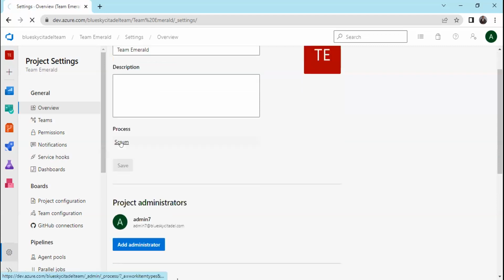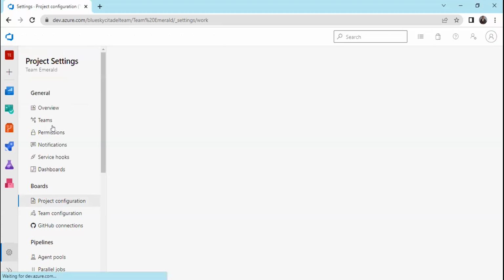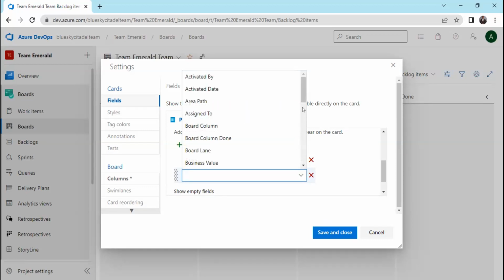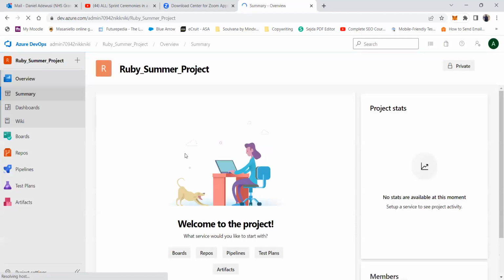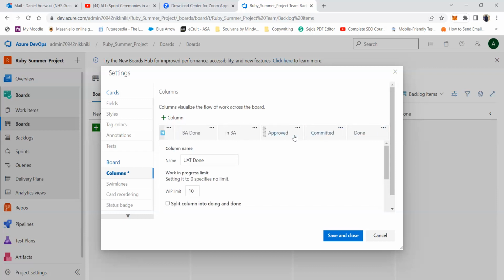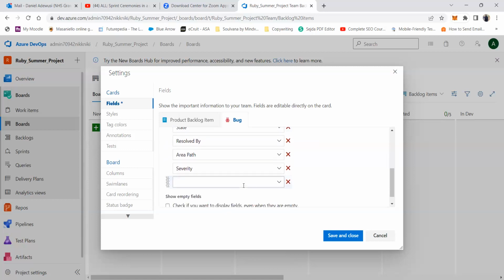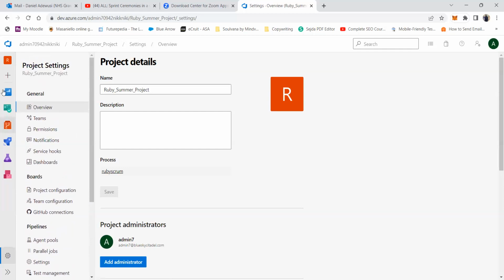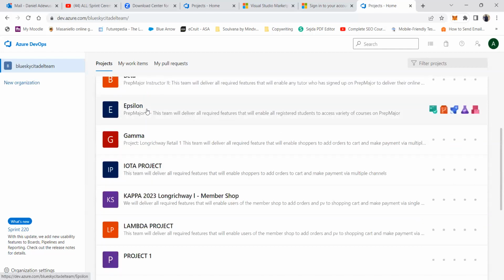Azure DevOps Setup 2